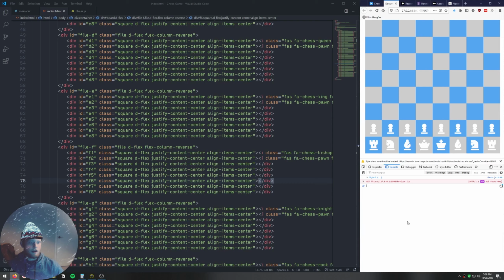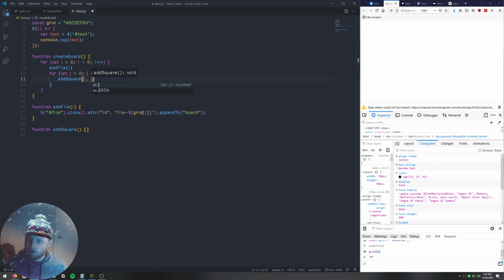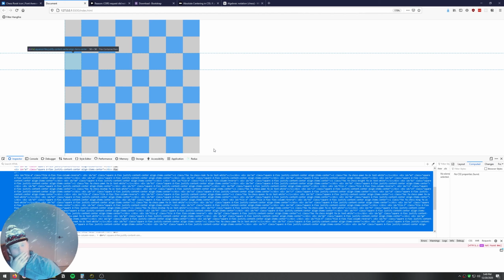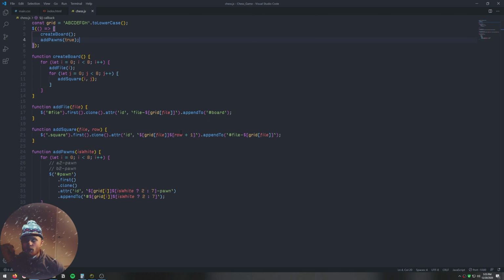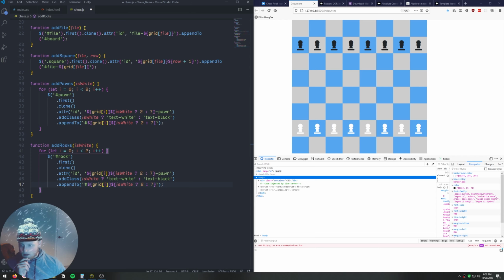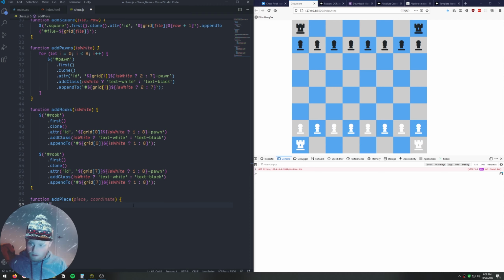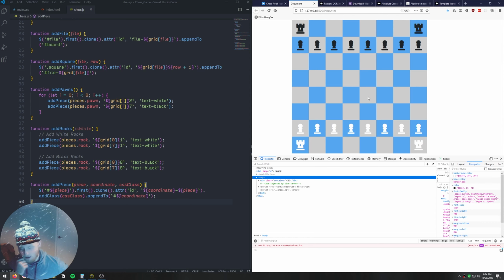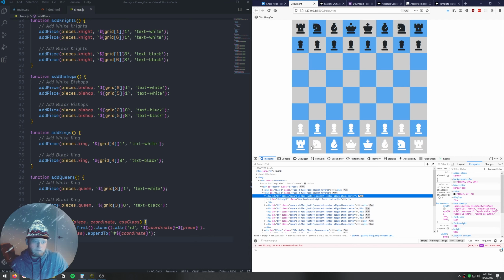Programming Chess from Scratch | 03. Refactoring is Fun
This is a series where I program the game of chess from scratch in HTML, CSS, and JavaScript

Why use many code when few code do trick?  Let's refactor.